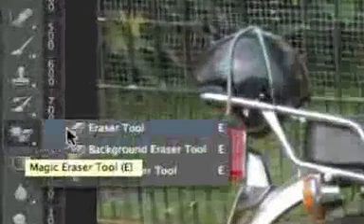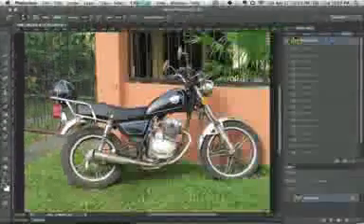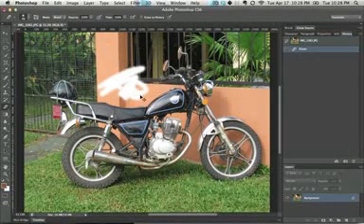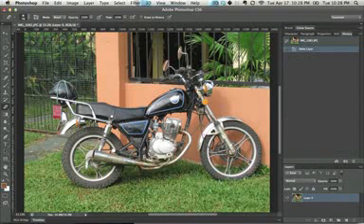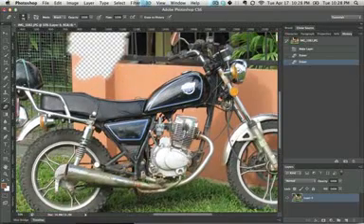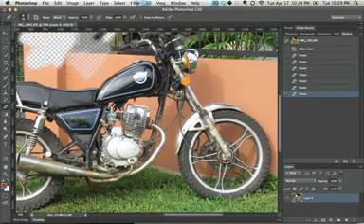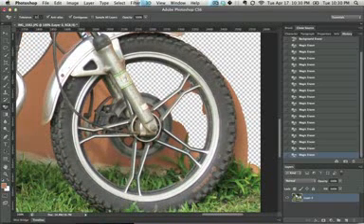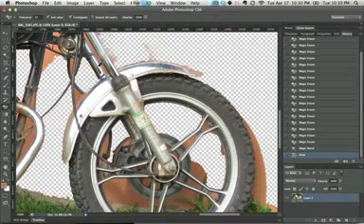How to Use the Eraser Tool in Photoshop